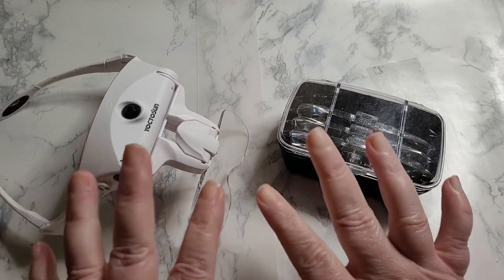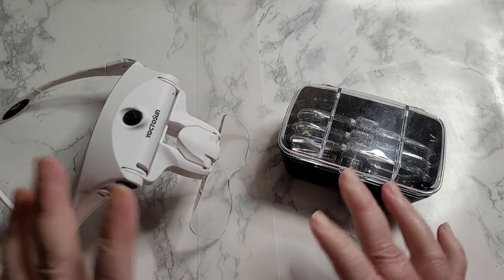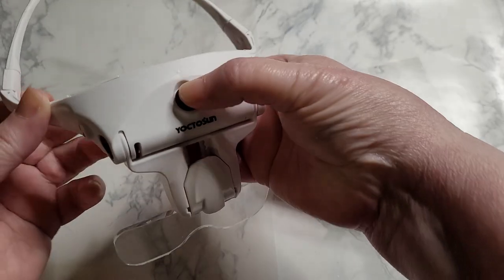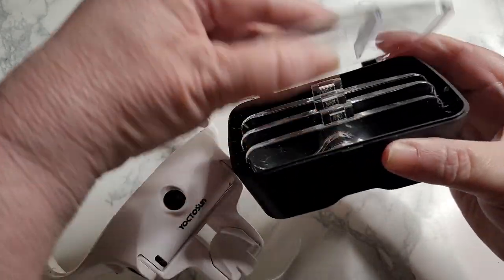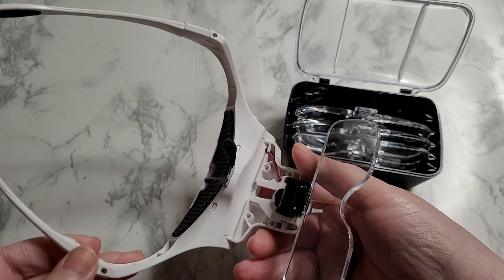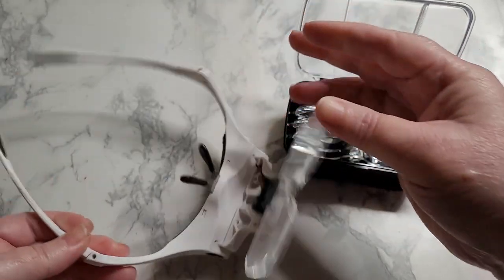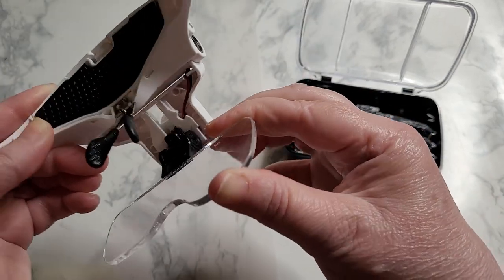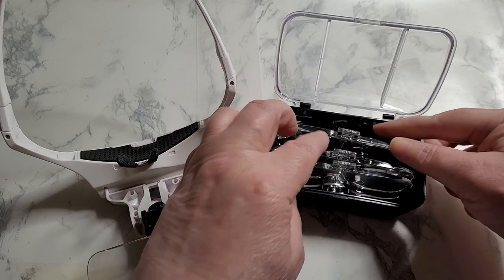Head Magnifier, Rechargeable Hands Free Magnifying Glasses with 2 Led,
YOCTOSUN LED Head Magnifier, Rechargeable Hands Free Headband Magnifying Glasses with 2 Led, Professional Jeweler's Loupe Light Bracket and Headband are Interchangeable